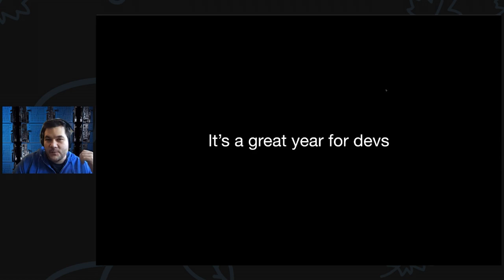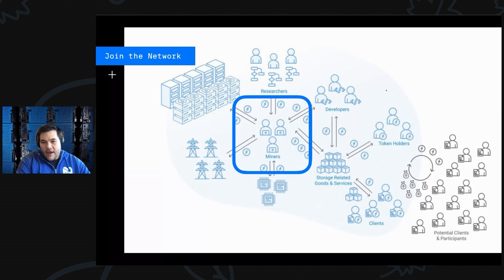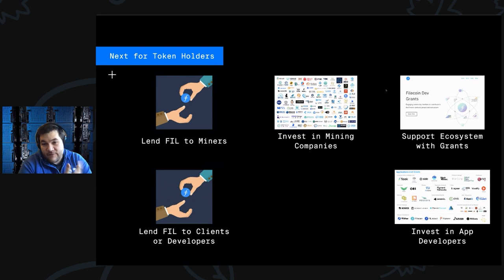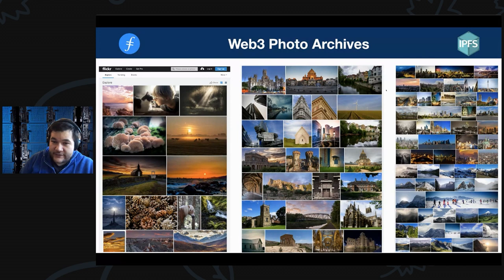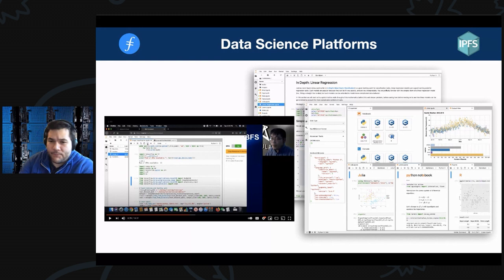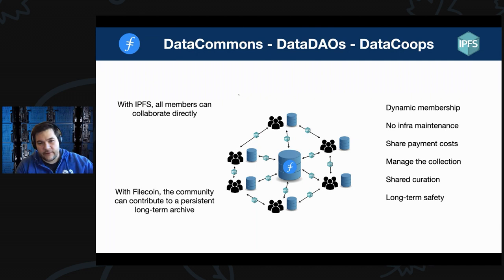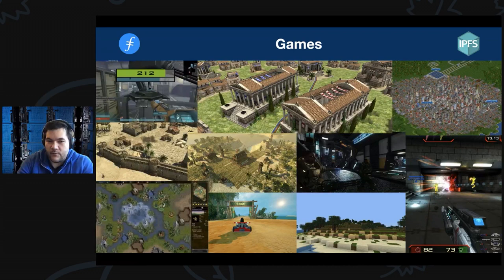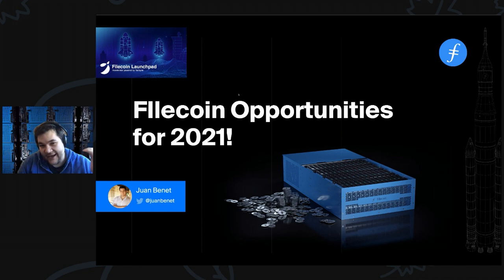Filecoin Opportunities for 2021 - Juan Benet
Thirteen teams from 11 countries around the world are emerging from a twelve-week immersive accelerator bridging the IPFS, Filecoin and Ethereum communities.